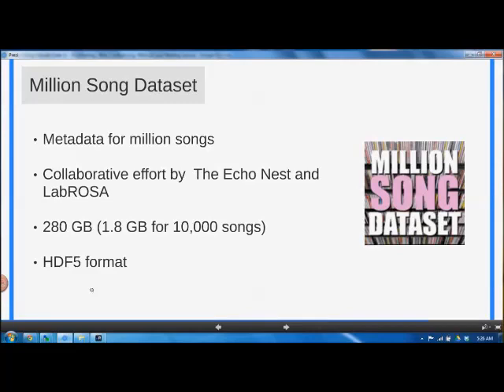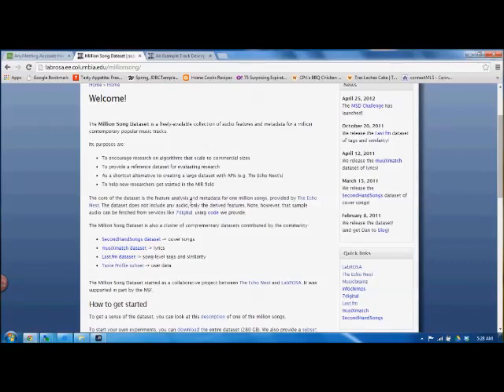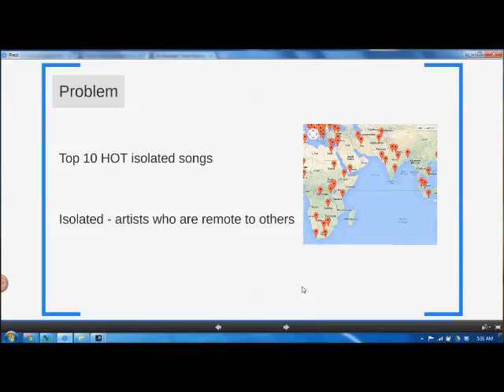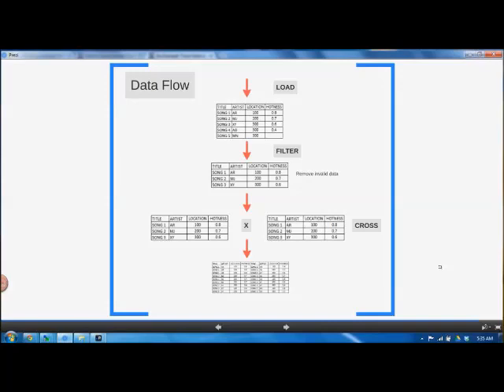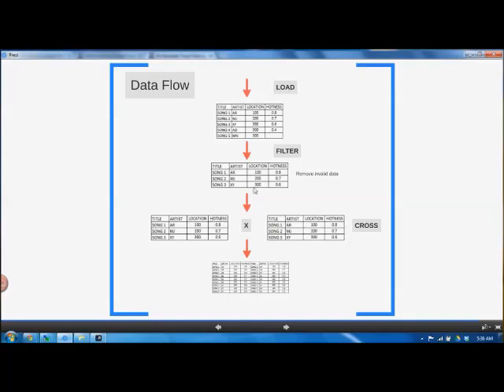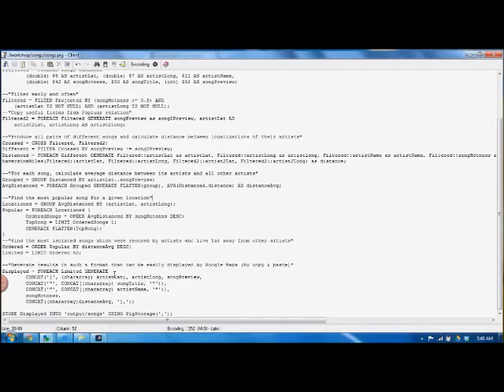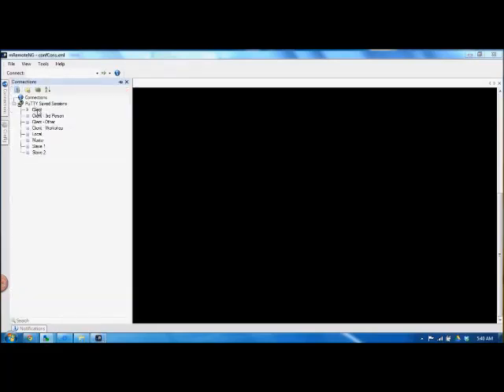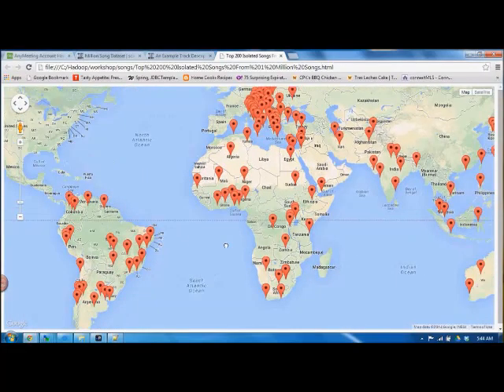Solby Infotech Hadoop Demo Class - Million Song Data Set Video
Solby Infotech Hadoop Demo Video